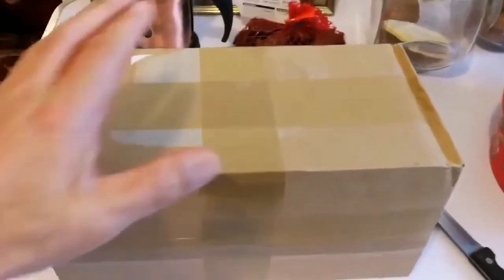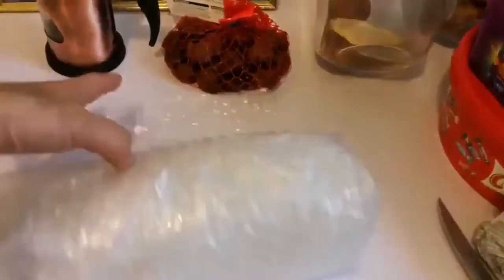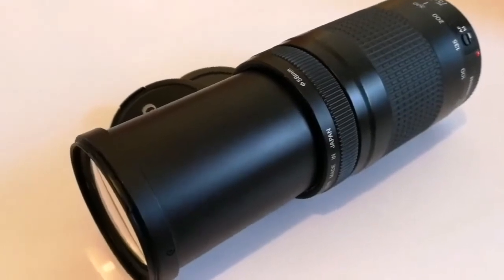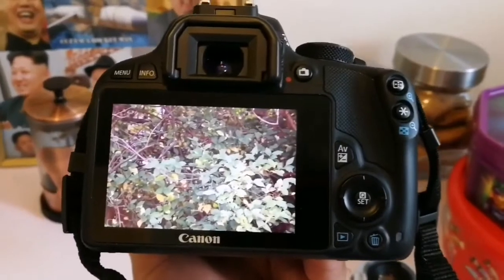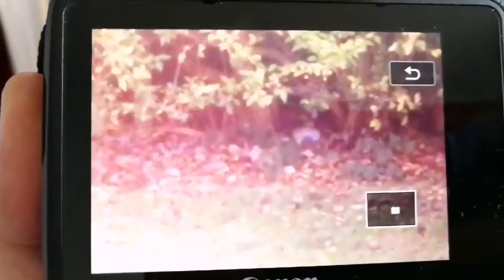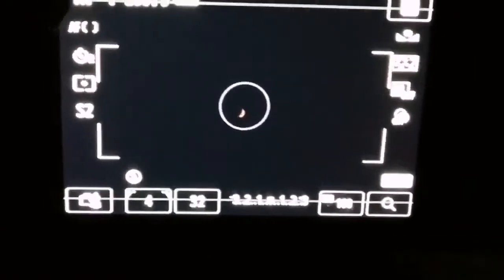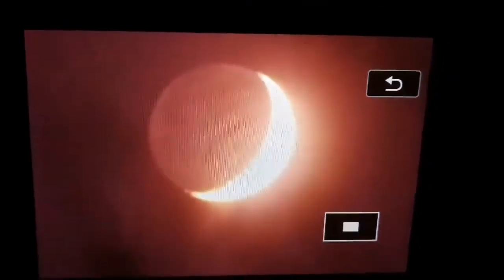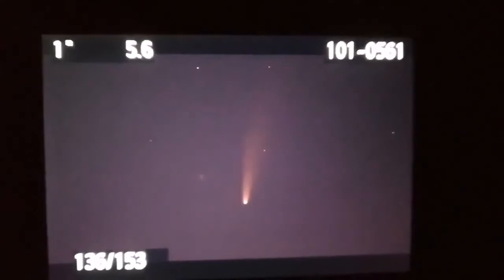None Tracking, Easy Astrophotography With Canon 75-300mm (1:4-5.6) II EF Zoom Lens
Here I have used an astromodified Canon EOS 100D DSLR Camera and a cheap zoom lens to capture some images of the Earthshine, Great Orion Nebula Messier 42 (M42) and the bright comet NEOWISE.